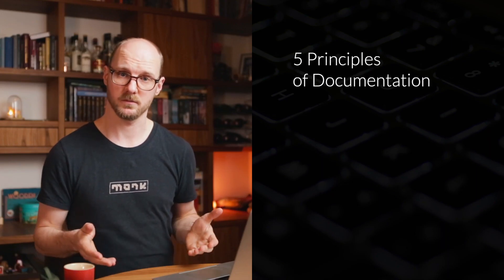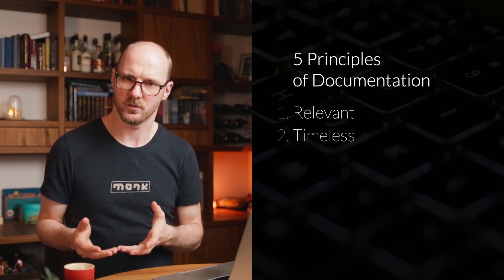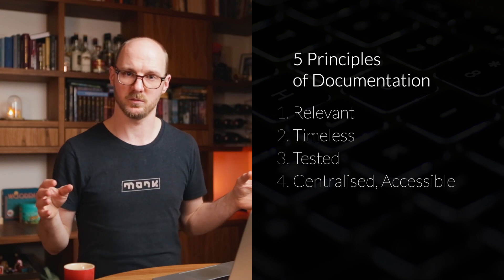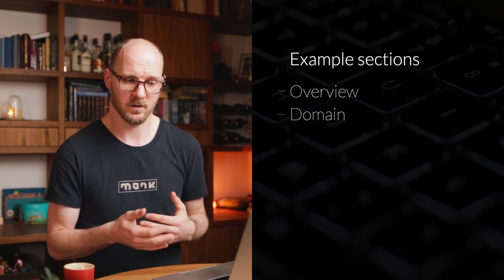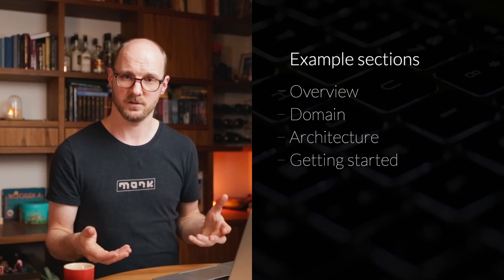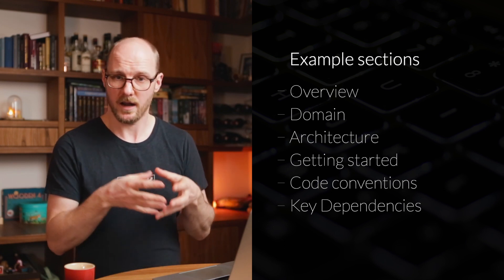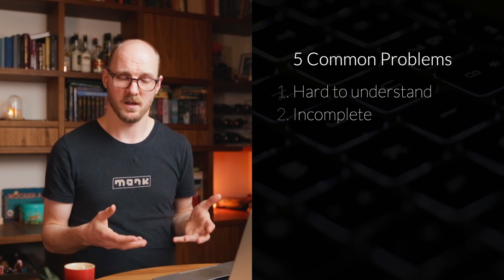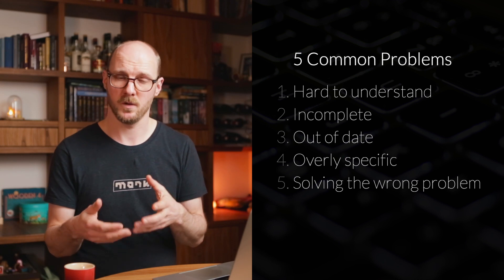Five Principles for Good Documentation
😖 When done wrong, technical software documentation can be horrible. I'll explain 5 principles for creating good documentation to avoid common problems which cause many software teams end to up with bad documentation that hurts them. Break the cycle. Rise above. 💪

0:00 Intro
1:06 Relevant
3:09 Timeless
3:45 Tested
5:07 Centralised, Accessible
6:19 Collaborative
6:54 Examples
13:31 Common problems
18:55 Closing thoughts